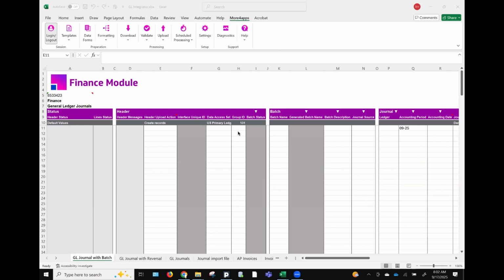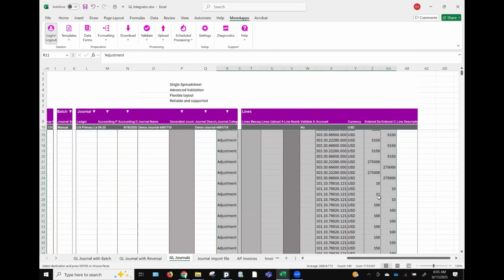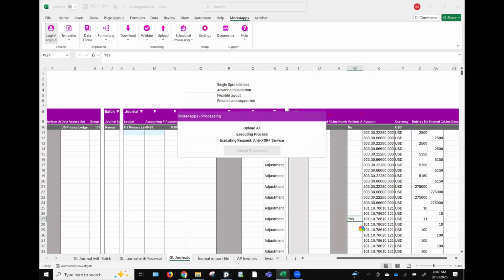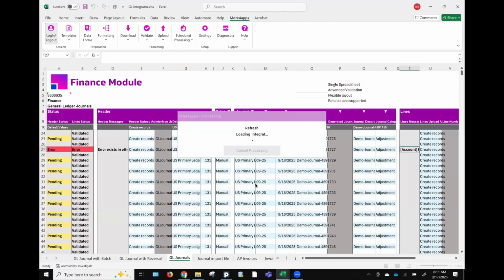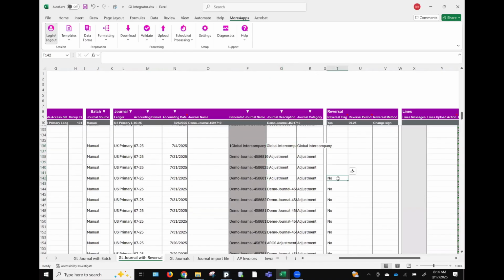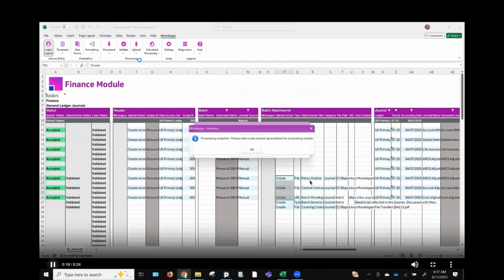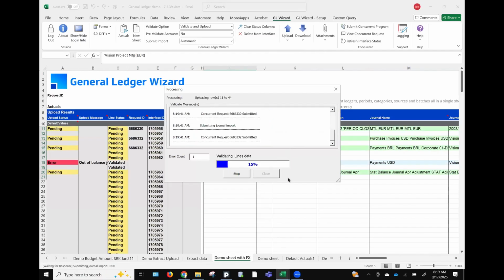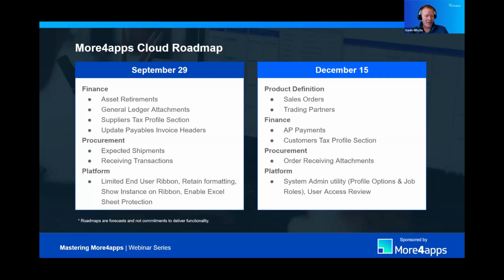Mastering More4apps: Smarter GL Journal Uploads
Discover how to make journal management faster and easier in Oracle Fusion Cloud with the new GL Journal Integrator from the More4apps ERP Cloud Toolbox. In this 30-minute session, More4apps expert Rachana Haste walks through how this Excel-based tool simplifies journal creation, reversals, and GL attachments, helping you save time and reduce errors.

✅ What you’ll learn:
- Upload journals across multiple ledgers and Group IDs in one sheet
- Choose between batch uploads or individual journal entries
- Add and manage GL attachments with ease
- Practical tips and tricks to streamline your month-end processes

Plus, get a sneak peek at upcoming roadmap plans and stick around for the live Q&A for expert guidance tailored to your needs.

👉 Watch now to see how More4apps can transform your Oracle Fusion Cloud experience!